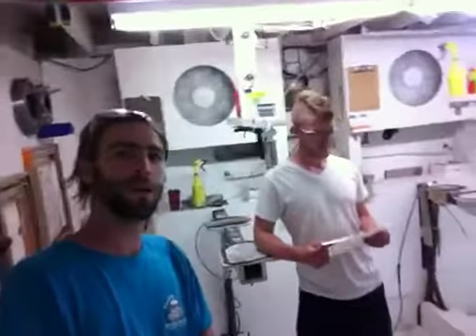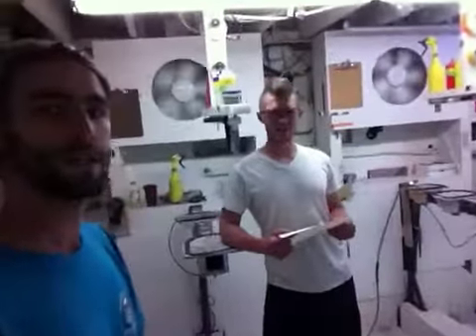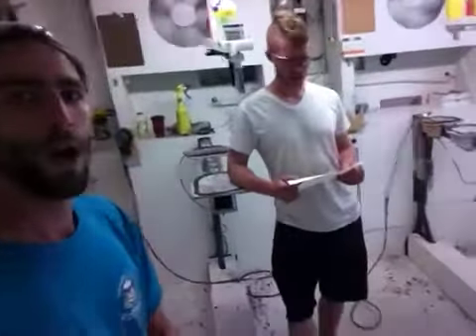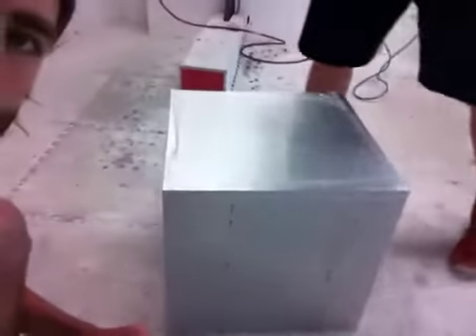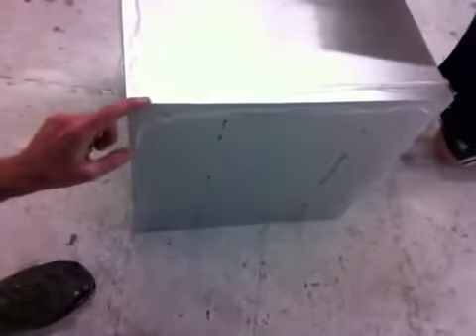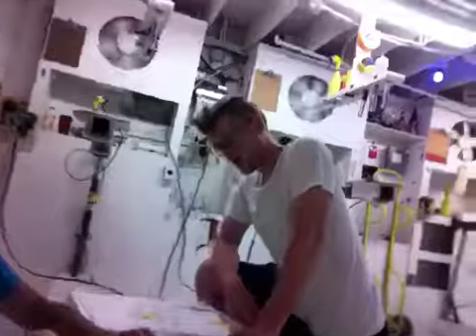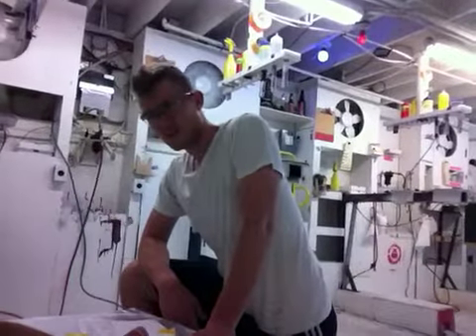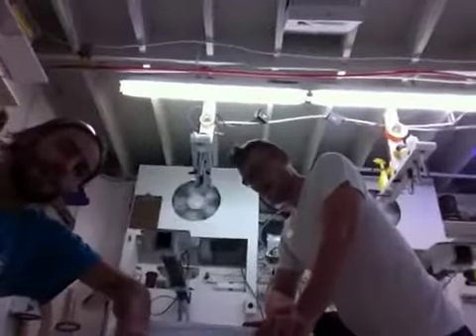66059 - Brushed Aluminium Pedestal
If you are interested in purchasing a brushed aluminum pedestal,

309 Hickory St.